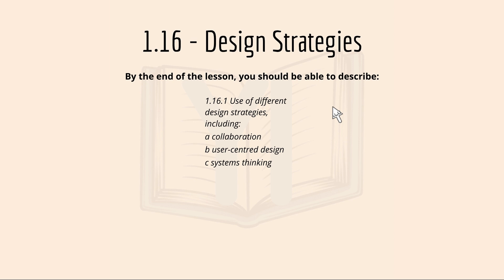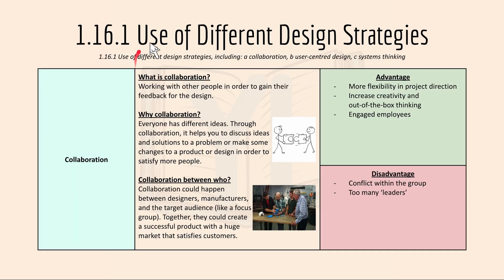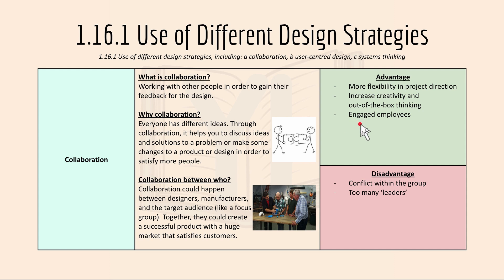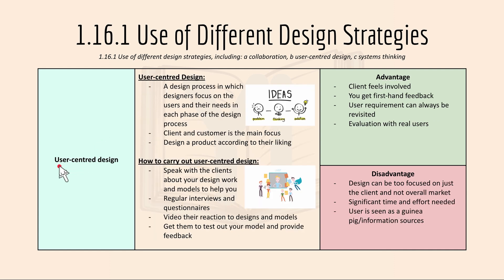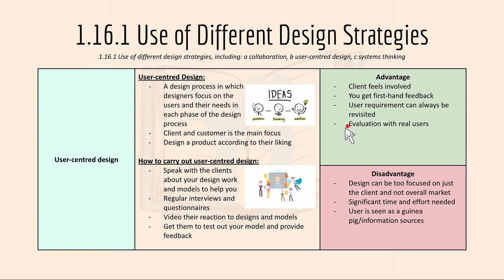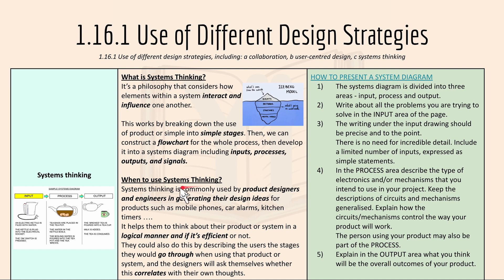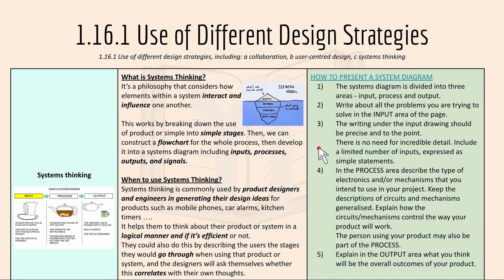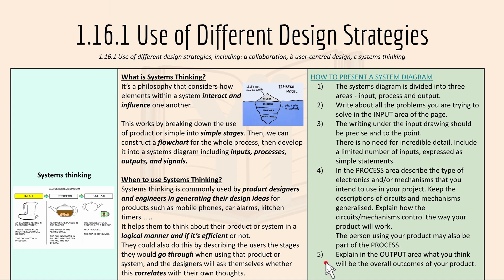EDEXCEL GCSE Design Technology: Design Strategies (1.16)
SPECIFICATION: (CORE) 1.16 Design Strategies
Welcome back to the sixteenth lesson (specification) for the playlist - Edexcel GCSE Design Technology (Timbers) series by Yi MakesItEasy.

In this video, I introduced the sixteenth CORE content specification for Design Technology (DT). I focused on different design strategies, including collaboration, user-centred design, and systems thinking. Interesting strategies here, check out this video!